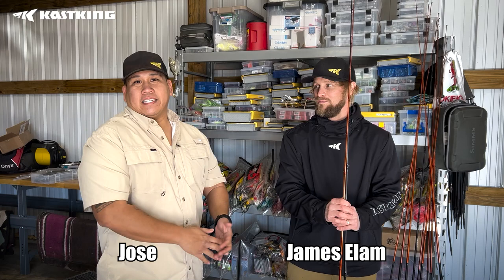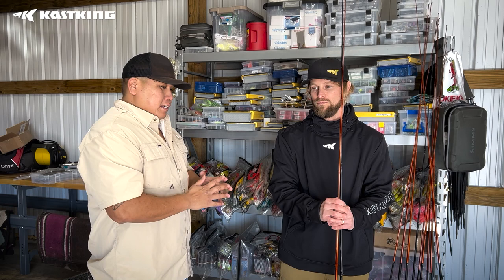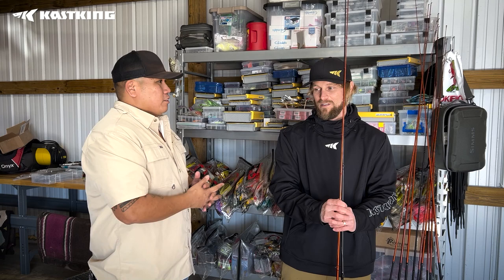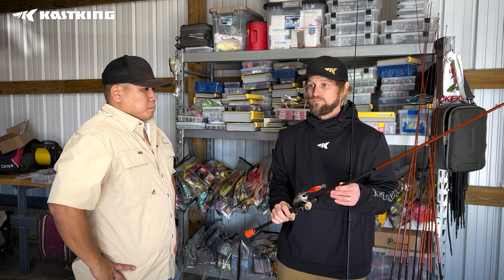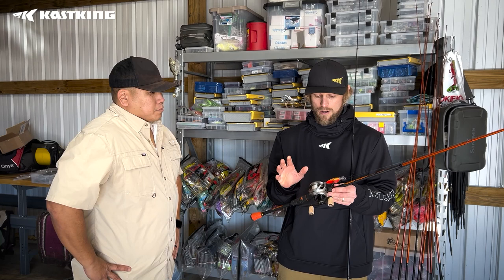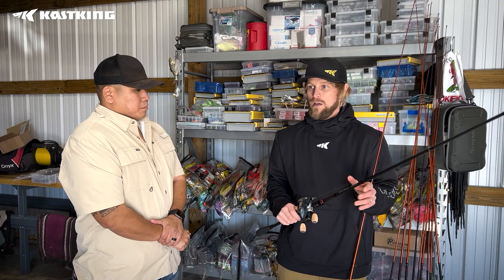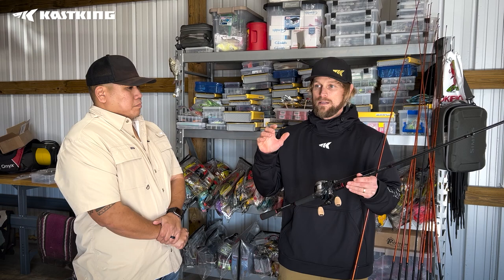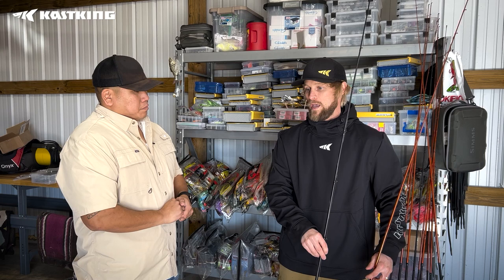MLF Redcrest 2023 with MLF Pro James Elam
KastKing and MLF Pro James Elam is preparing for Redcrest 2023! Take a look at his strategy and how he is preparing for the event.